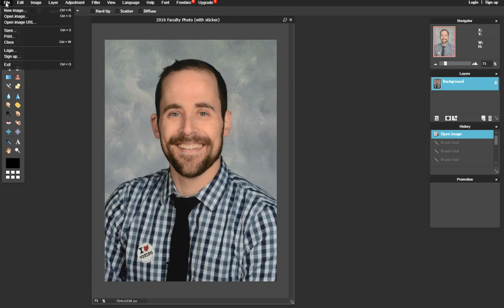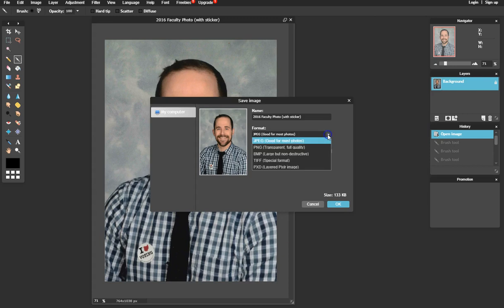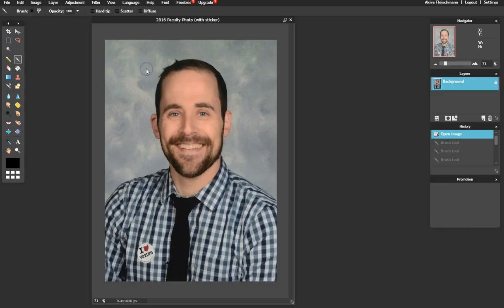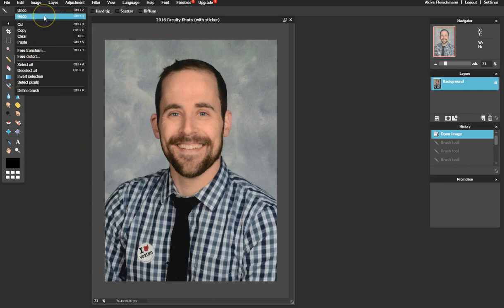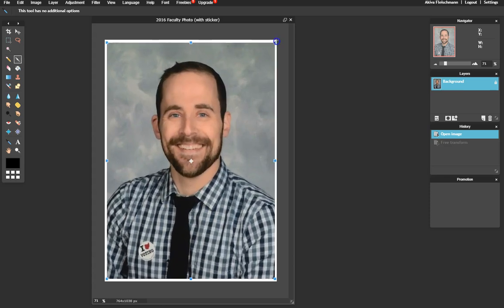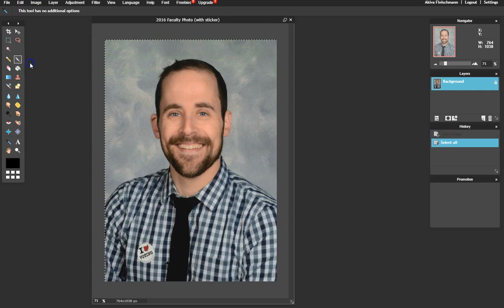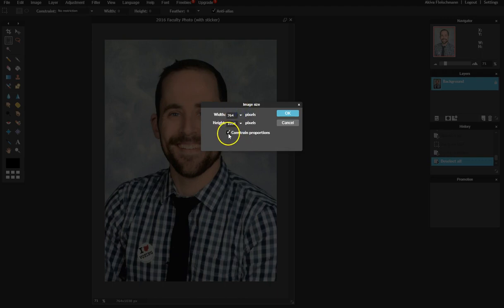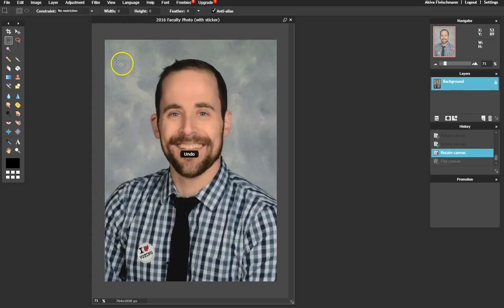02 File, Edit, and Image Menus